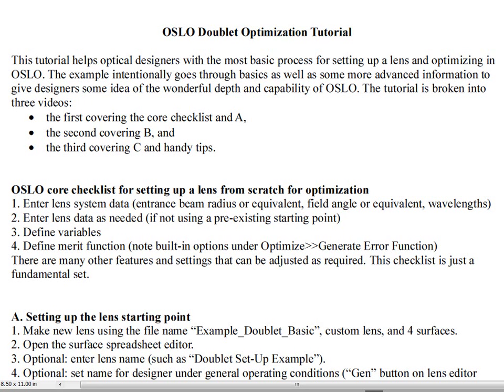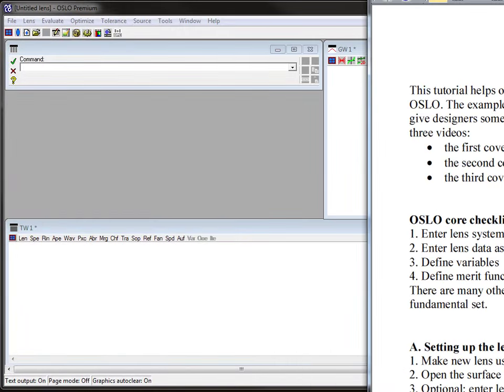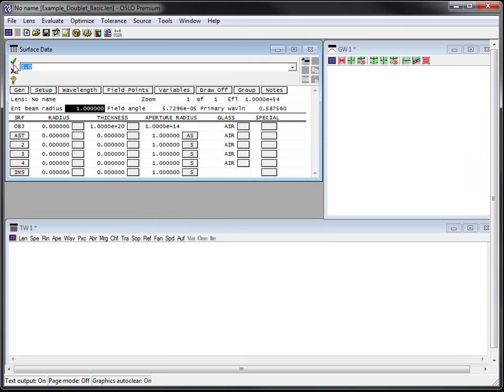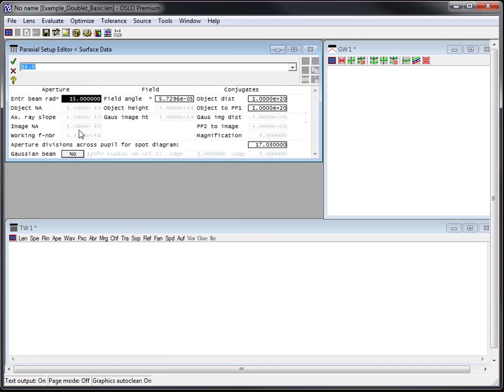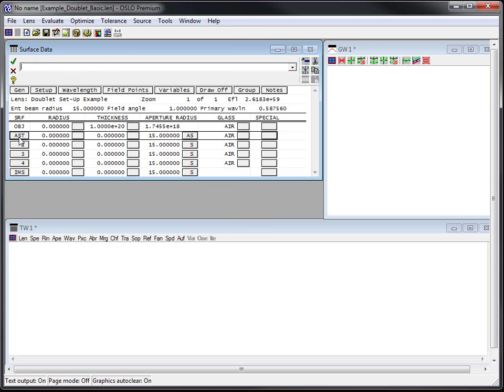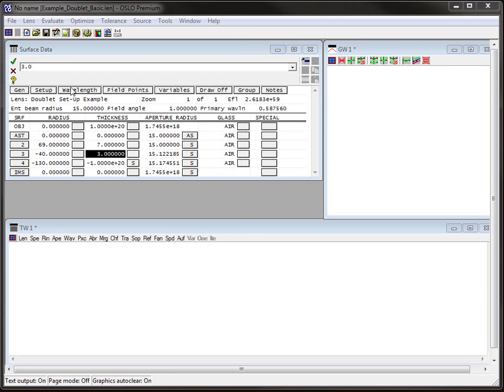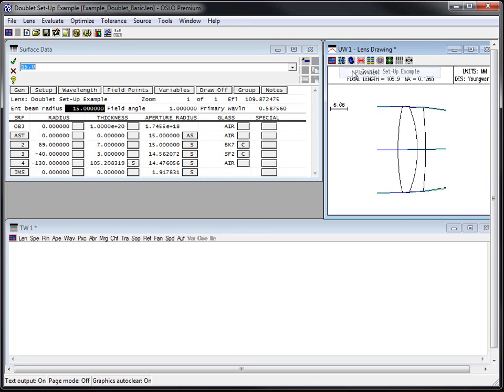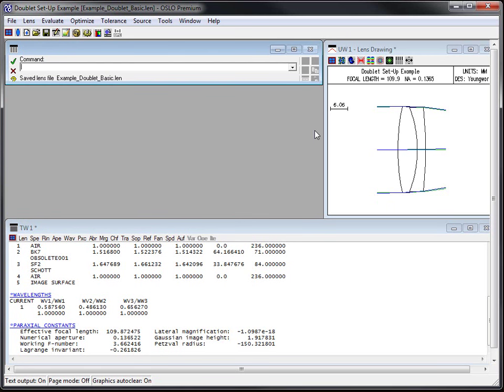OSLO Doublet Optimization Tutorial Section 1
A set of three videos and an interactive tutorial to take a doublet from a blank page through optimization.